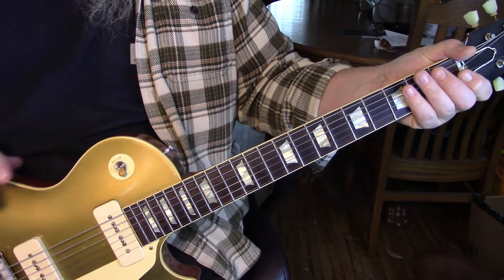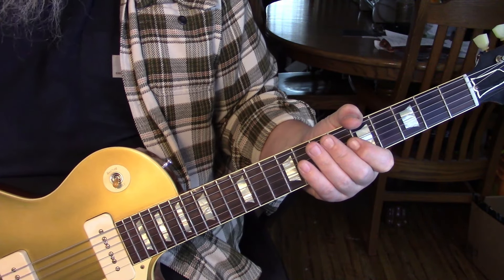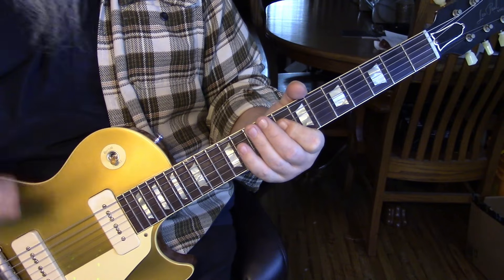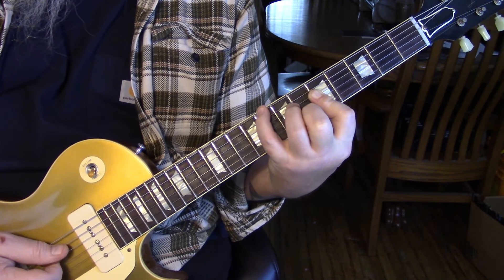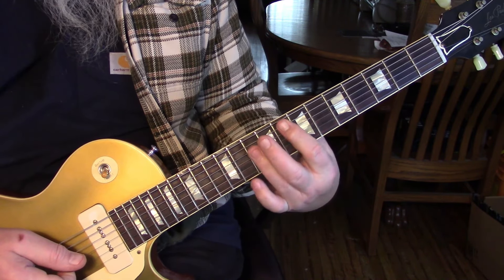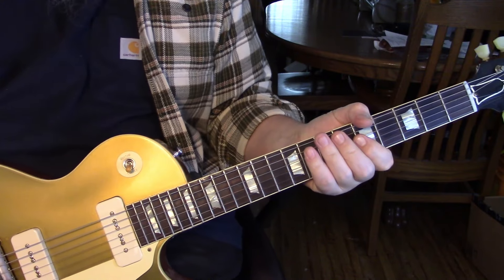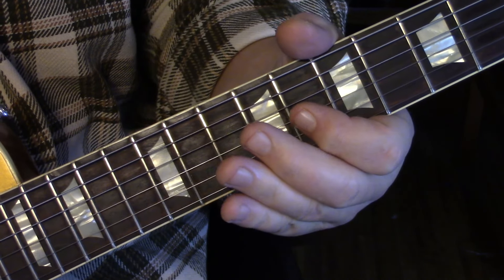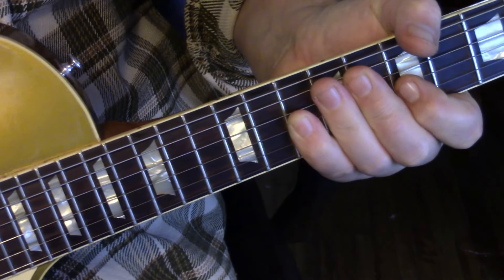Francine - ZZ Top Lesson